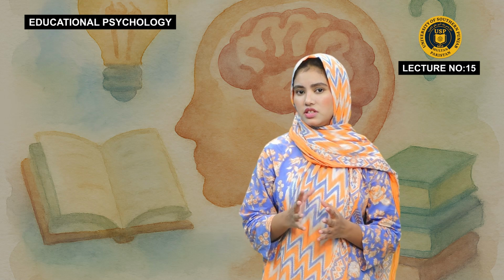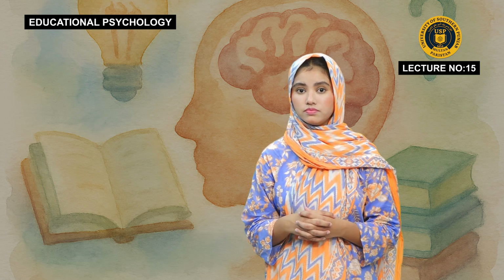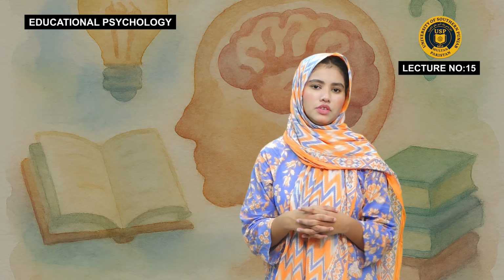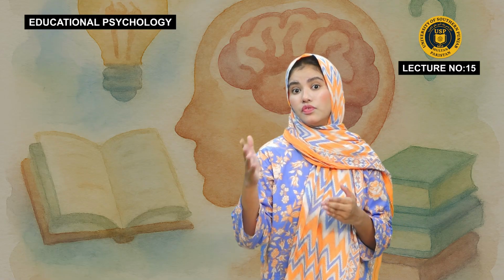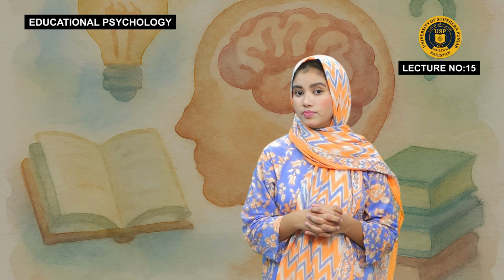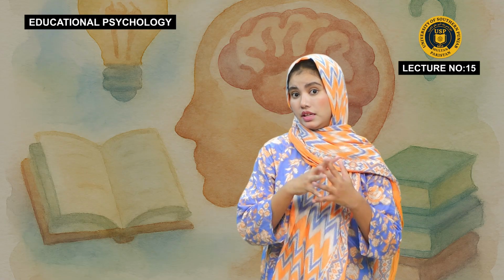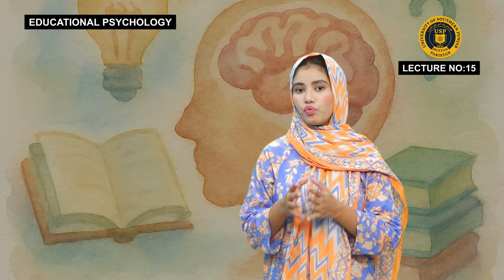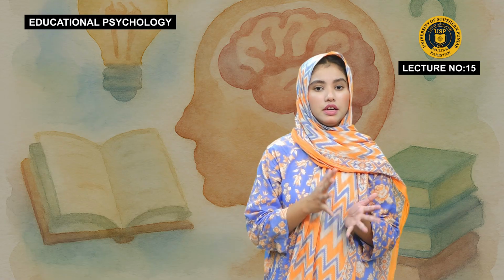Educational Psychology Lecture 15th